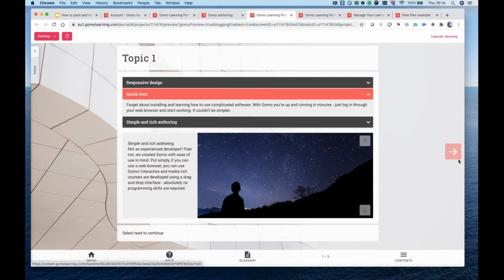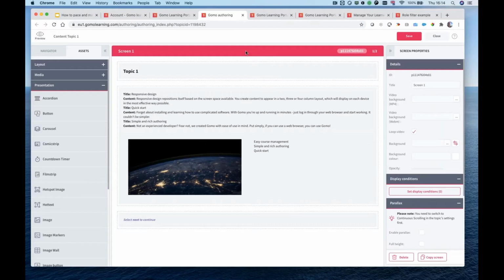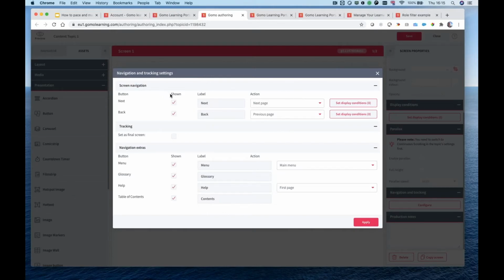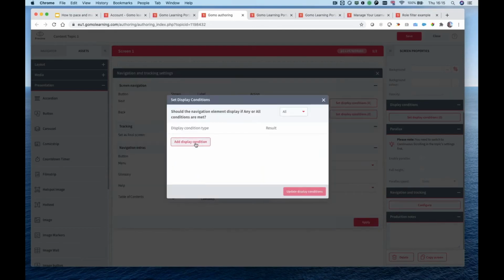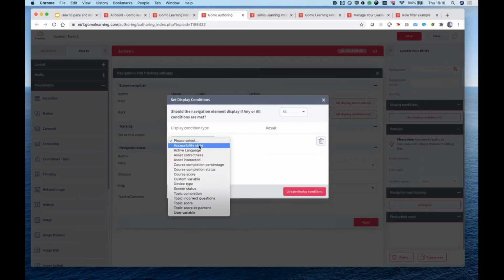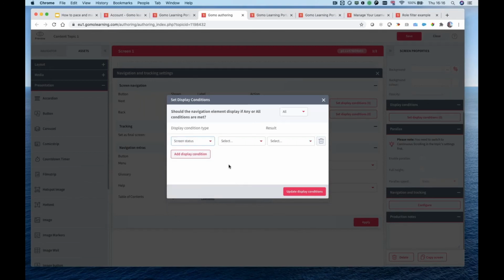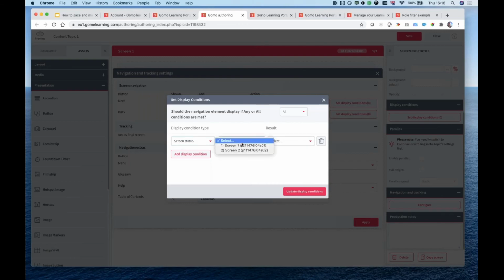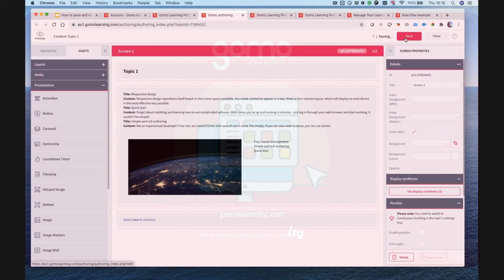Gomo microlearning tips: Using the ‘screen status’ display condition to hide the next button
Take control of how your learners progress through your courses with the actions and display conditions in your eLearning authoring tool. Learn how creative interactions can make your courses more engaging, looks at how to lock screens, with practical examples demonstrated in Gomo.